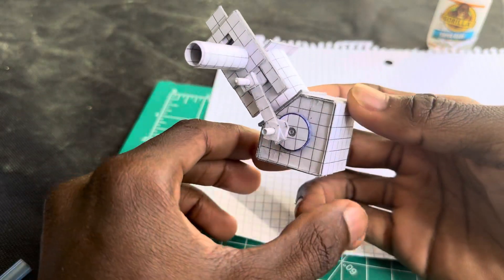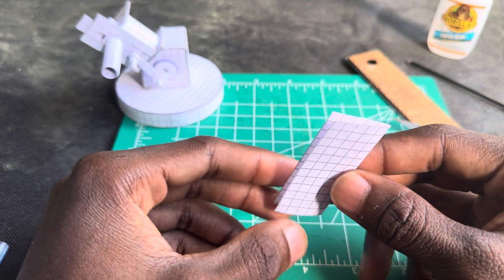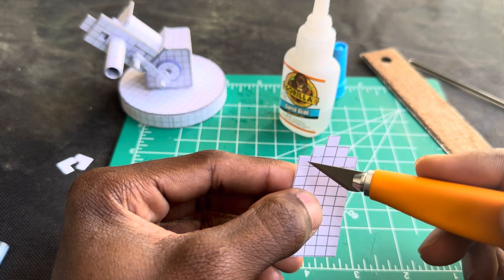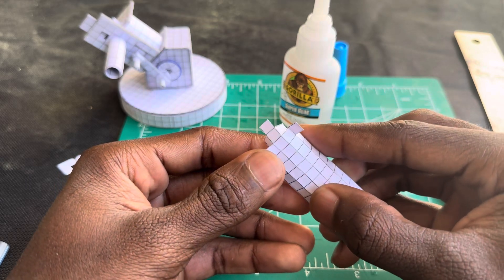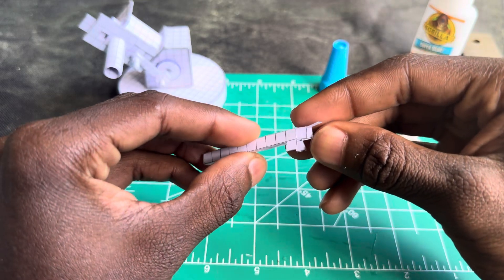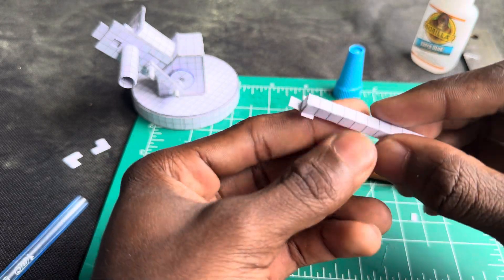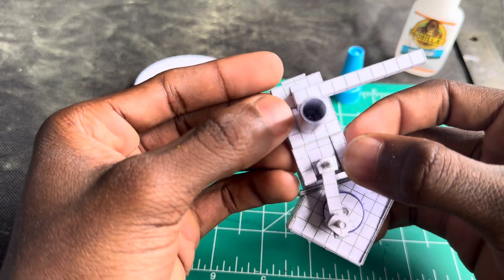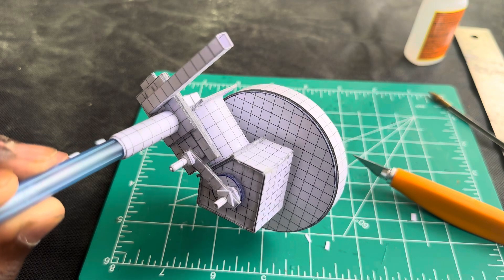How To Make A Exhaust For Single Cylinder Paper Engine Model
This Video Shows How You Can Make A Simple Exhaust Pipe For Your DIY Paper Single Cylinder Engine. I Keep Things Very Simple In This Tutorial.